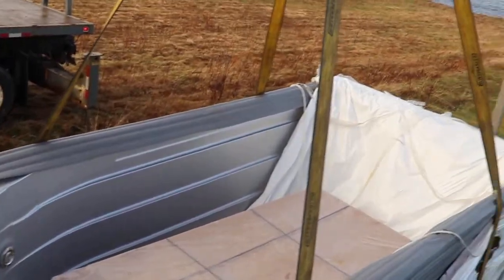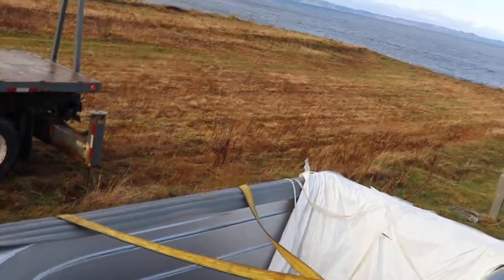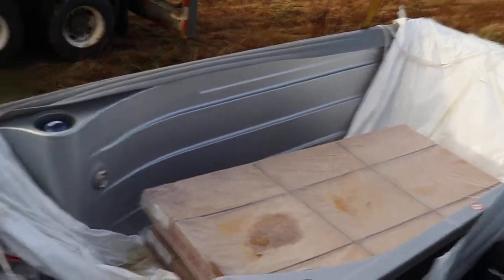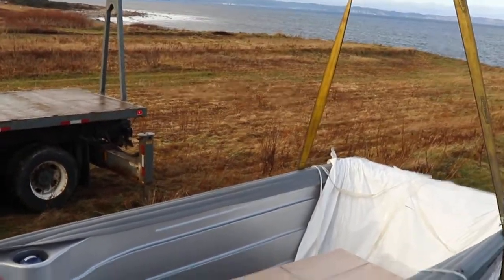Delivery of Swim spa 2020